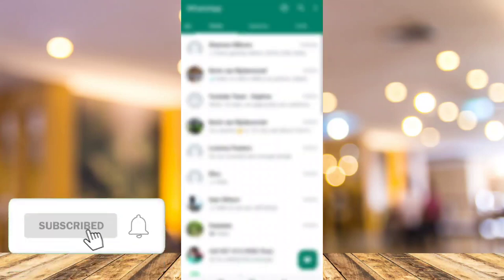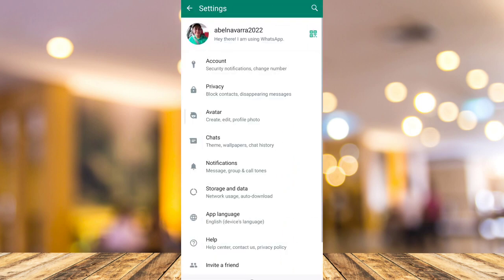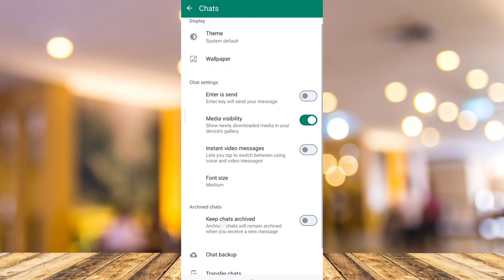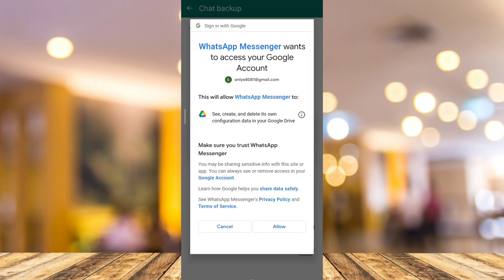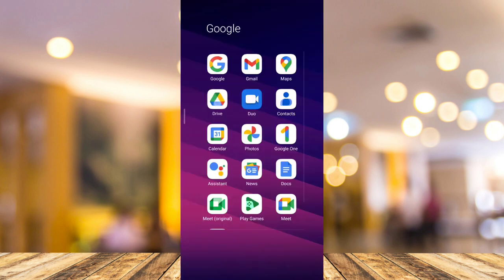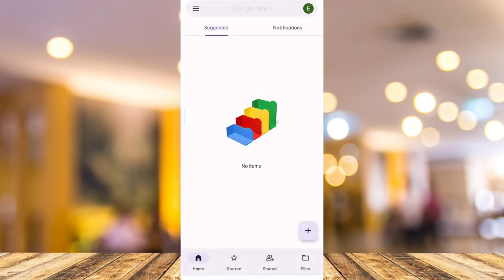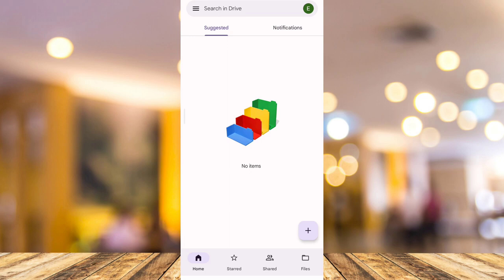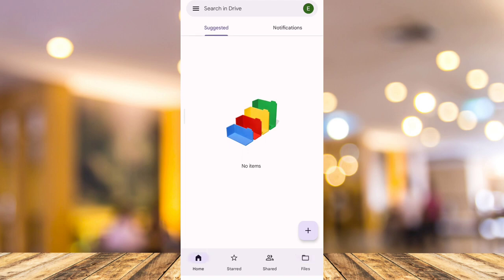How to Check Whatsapp Backup On Google Drive 2025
Wondering how to check your WhatsApp backup on Google Drive? In this video, we’ll guide you through the simple steps to access and verify your WhatsApp backups stored in Google Drive. Whether you want to ensure your chats are safe or need to restore them, we’ve got you covered!